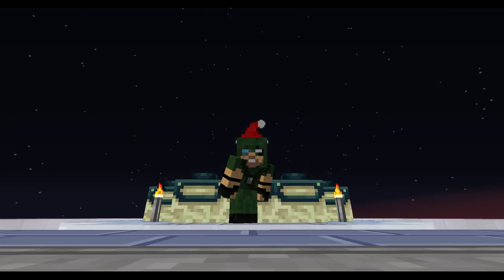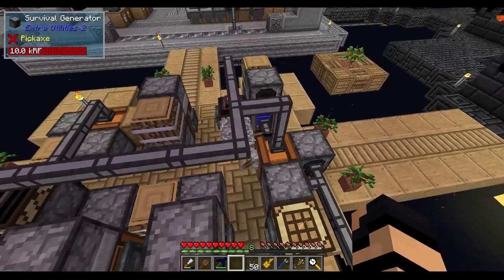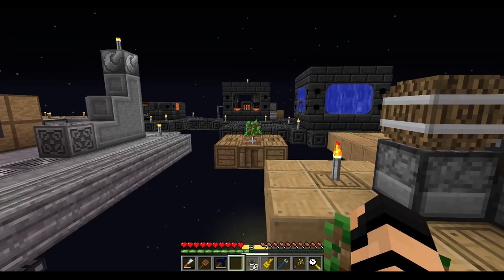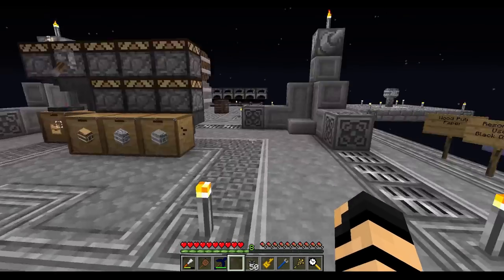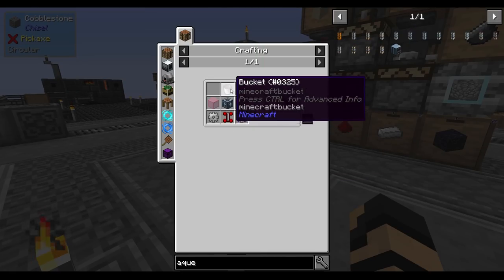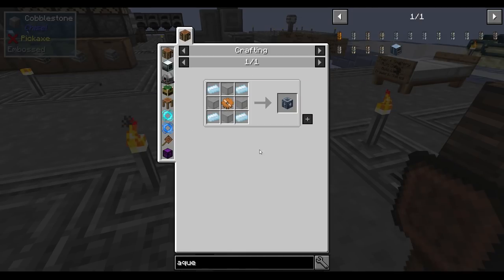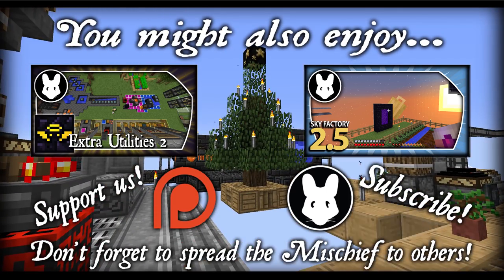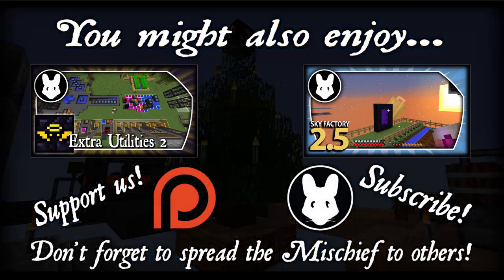Ultimate Alchemy 08: Zuzu's Petals! by Mischief of Mice!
Let's Play Ultimate Alchemy 08: Zuzu's Petals! by Mischief of Mice!
This is Ultimate Alchemy! A skyblock where you start with a ton of options including flight and infinite resources! It's up to you to work towards making True Clay! The Ultimate Alchemy!